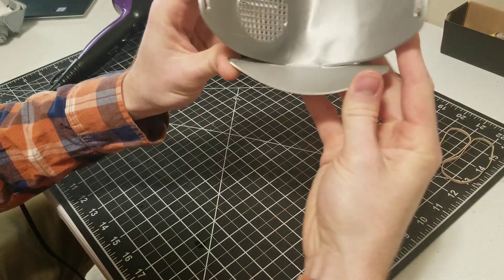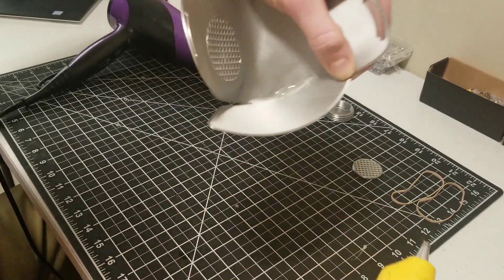3D Printed COVID-19 Mask (Copper3D NanoHack)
Hello world! In the midst of the Coronavirus, 3D printing is a viable method of manufacturing supplies such as face masks needed by hospitals around the world. If you have a 3D printer, follow this simple tutorial to make your own masks and donate them to hospitals in need!

This design was a first draft by the company and was not intended to be the final form. Improvements to this design include using a HEPA filter cutout in place of the cotton pad, and adding foam seal around the ENTIRE perimeter to unsure no air gaps remain on the sides of your cheeks.

Materials:
-3D printed parts
-Cotton Pad Makeup Removers
-Hot glue gun
-Hair dryer
-2 Rubber Bands
-Window Foam Seal

Print Time: ~3 Hours
Assembly Time: ~10 mins

Additionally, there are many other 3D Printed face shield projects which may in fact be simpler and more effective at being face shields than this mask is at being an N95 mask. Here are links to two of those projects:

Good luck!